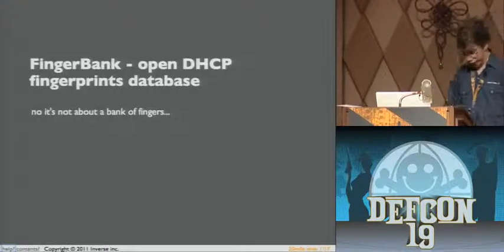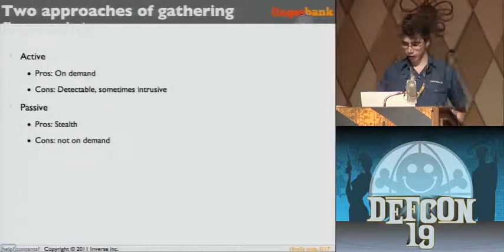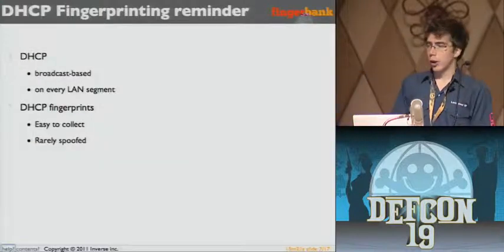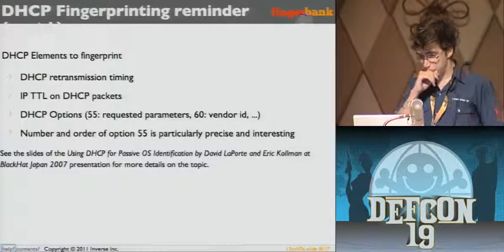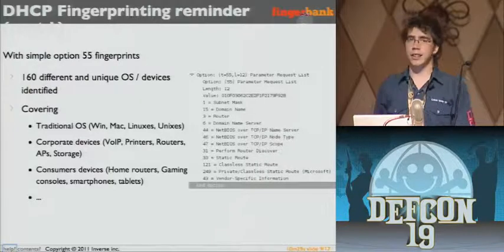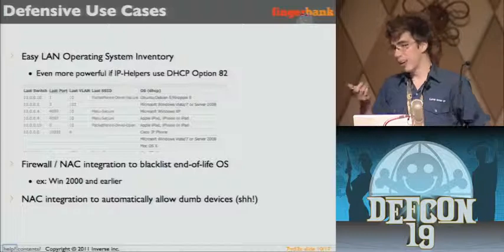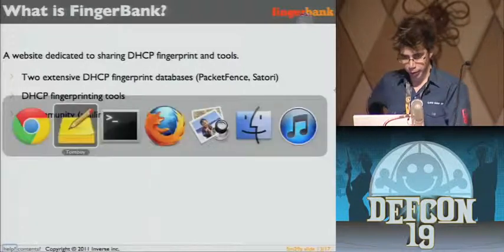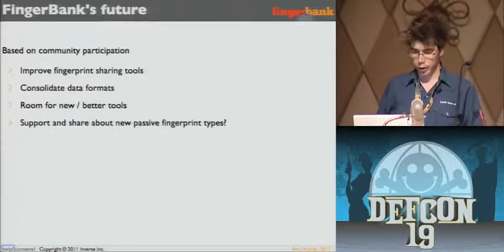[DEFCON 19] Fingerbank - Open DHCP Fingerprints Database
Fingerbank — Open DHCP Fingerprints Database

Speaker: Olivier Bilodeau Systems architect at Inverse inc.

The presentation will first take a step back and offer a basic reminder of what passive fingerprinting is and, more precisely, DHCP fingerprinting. Then we will offer defensive and offensive use cases for DHCP fingerprinting. Next, we will cover the goals and resources offered by the new project and some future plans. As part of the announcement, two large fingerprint databases will be made available (both of which were bundled in separate projects: PacketFence and Satori).

We hope this new resource will increase the quality and breadth of current DHCP fingerprint databases and increase adoption for this reliable fingerprinting technique.

Olivier Bilodeau is a System Architect at Inverse developing PacketFence an open source Network Access Control (NAC) software. He also lectures on system security at ...cole de technologie superieure University (ETS) in Montreal, Canada. His past experiences made him travel into dusty Unix server rooms, obfuscated perl code and expensive enterprise networks. On his free time he enjoys several CTFs a year (with the CISSP Groupies and Amish Security teams), hacking perl, doing open source development and brewing beer. You can read his occasional blog posts